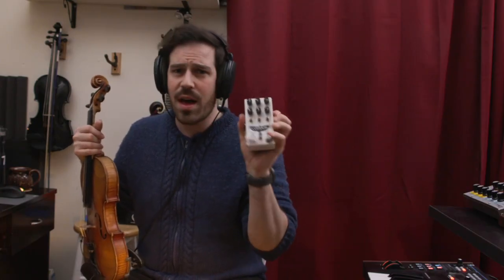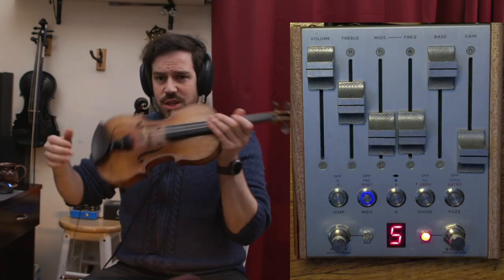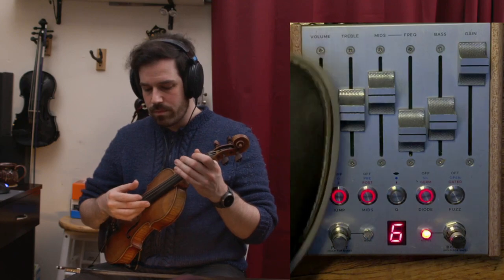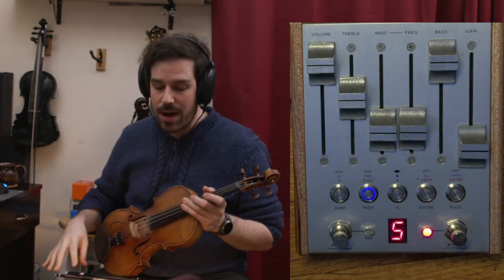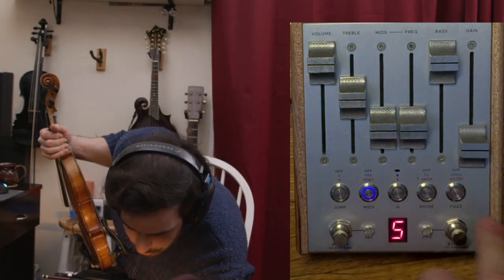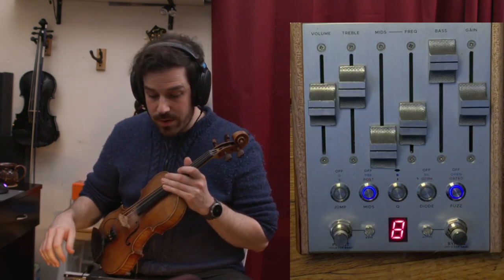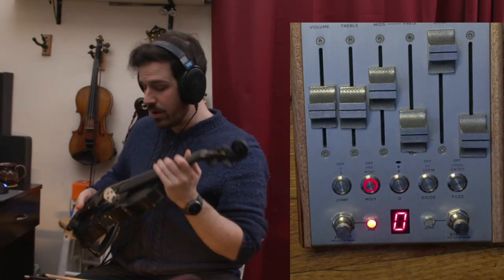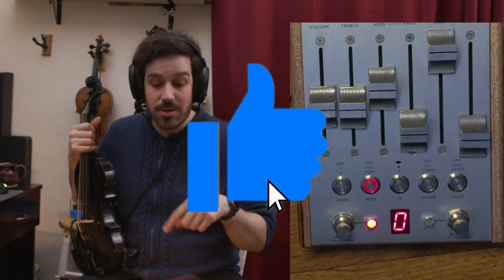Fuzz Fiddle with Flax Ep. 08: Chase Bliss Audio x Benson Amps AUTOMATONE (Preamp mkii)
The most expensive fuzz pedal I've ever bought, which has quickly become a desert island studio tool Chase Bliss Audio is the pedal company that pushed me into full-blown pedal addiction, starting in 2018 when I fell in love with the Condor and Thermae pedals. "Digitally controlled analog signal path" is not an easy thing to do, and automated faders with saveable presets seemed impossible only a few years ago. I'm obsessed.

This is the Automatone (or the "Tomato-tone" as the guys at That Pedal Show call it... watch them shoot it out against the best overdrive and fuzz pedals ever made

In this episode I show how I use the Preamp MKII with violin, first as an "always on" sculpting tool, then as an overdrive, and then I explore the fuzz sounds. Pizzicato and arco, with violin and with octave violin.

00:00 Intro
02:49 My go-to sounds (clean and dirty)
08:16 More presets and EQ shapes
12:23 Let's hear the fuzz
13:20 Gated fuzz
14:43 Fuzz with different EQ settings
17:54 Presets for Octave Violin (on regular violin)
18:57 Chin Cello
21:29 Jam with Thermae delay
22:03 Conclusions